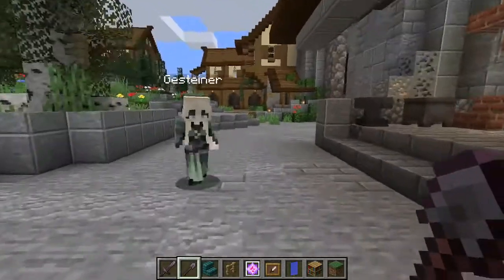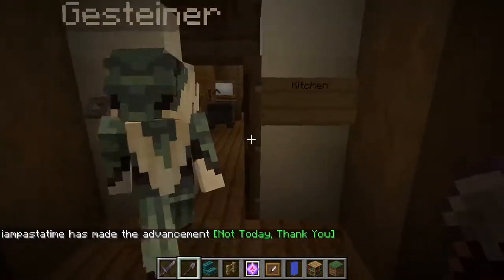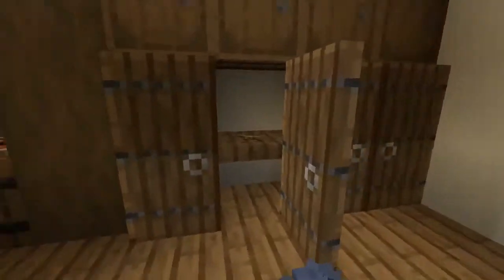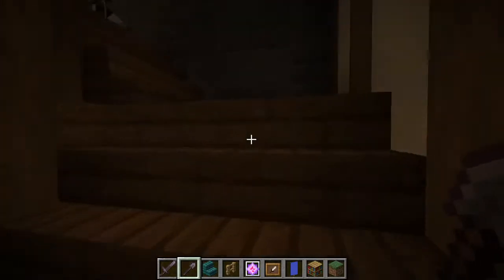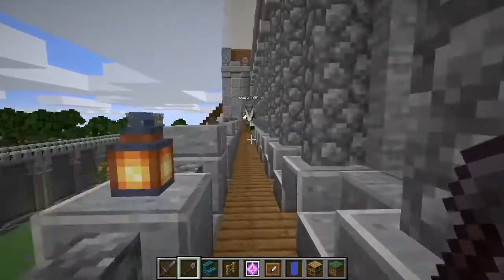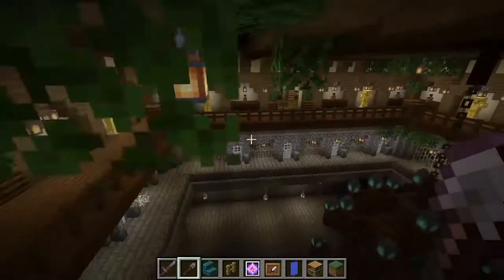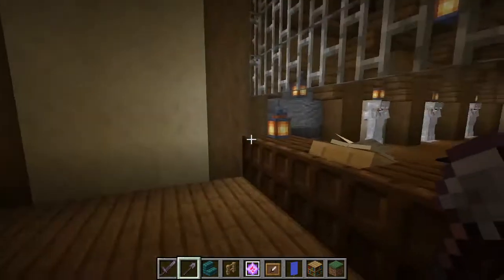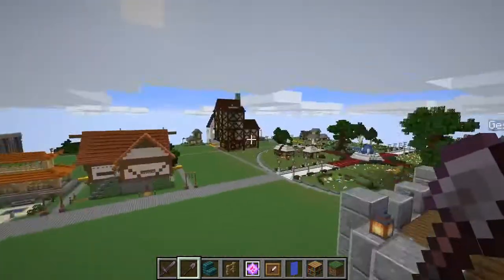Builder Showcase - Genevieve and the Bryn Gwlad Keep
Join us as Genevieve Cossini gives us a tour of the impressive Bryn Gwlad Keep.  Located within the City walls in the Bryn Gwlad Minecraft server, this keep is imposing and beautiful.

Look for more videos in our Builder Showcase series!

Please join Bryn Gwlad for our Fall 2020 Event!  The event will be hosted from the Baronial Discord Server and will feature classes, panel discussions, a cordial tasting, and many Minecraft tournaments, shoots, and more.